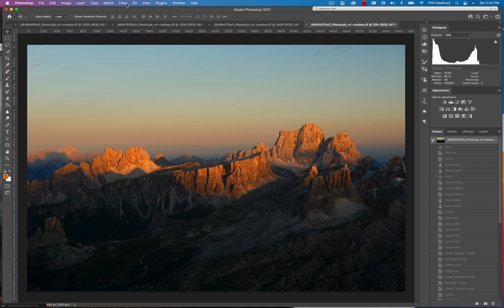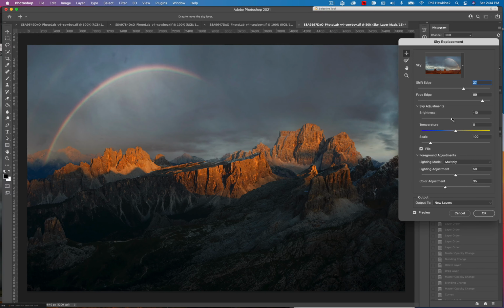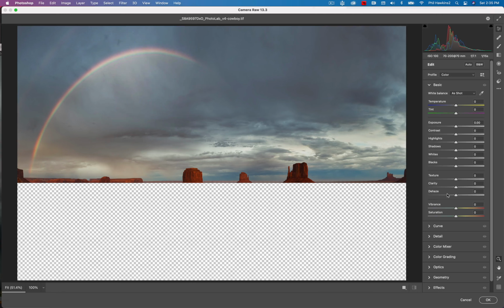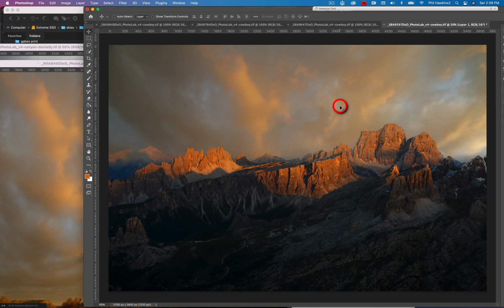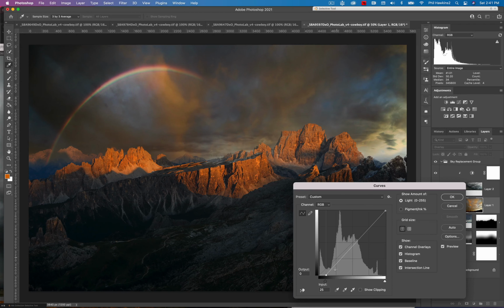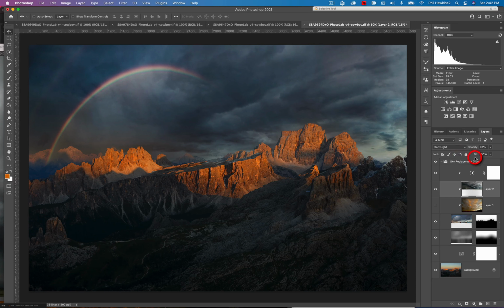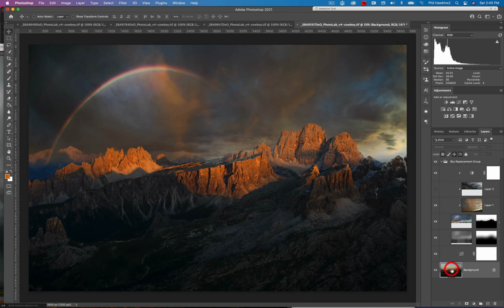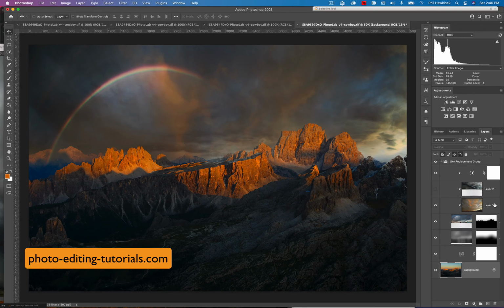advanced sky replacement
Advanced sky replacement in Photoshop using multiple images for skies, using blend modes, opacity settings and other techniques to inject real drama in your skies.